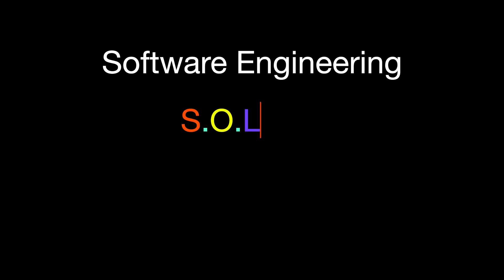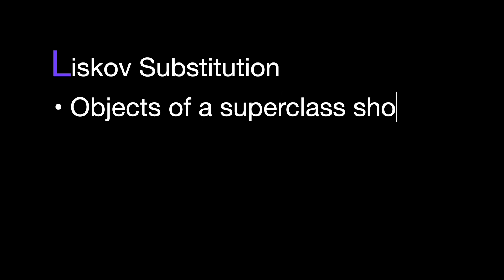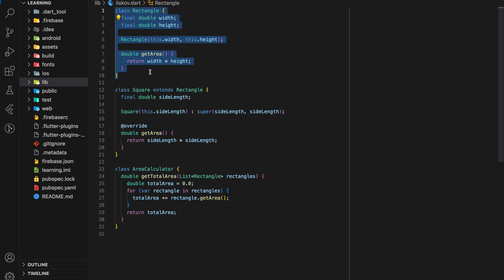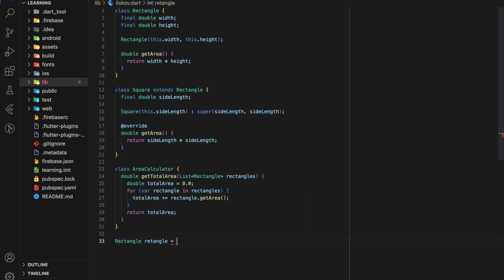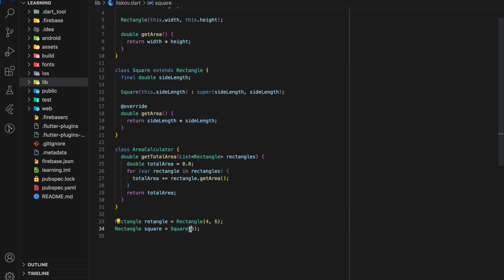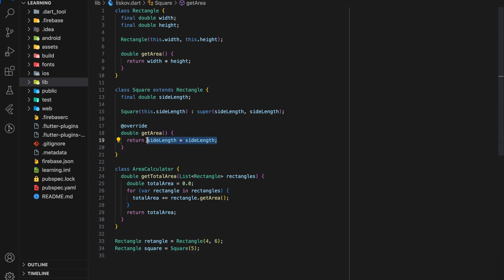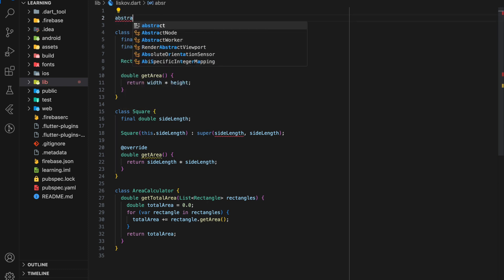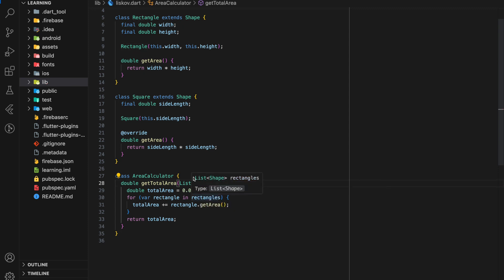Liskov Substitution Principle in 3 Minutes !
SOLID is an acronym for the first five object-oriented design (OOD) principles by Robert C. Martin (also known as Uncle Bob). These principles establish practices that lend to developing software with considerations for maintaining and extending as the project grows. Adopting these practices can also contribute to avoiding code smells, refactoring code, and Agile or Adaptive software development. In this tutorial, you will be introduced to Liskov Substitution Principle (LSP) and understand how it works to make you a better developer. Liskov Substitution Principle states that objects of a superclass should be replaceable with objects of its subclasses without breaking the application. In this tutorial, you learn Liskov Substitution Principle with a code example. Solid principle in flutter.